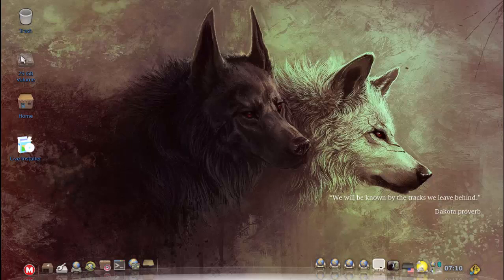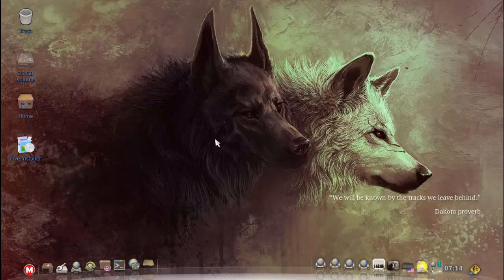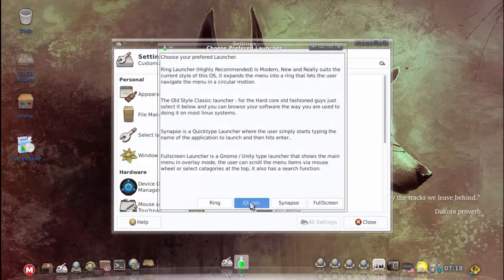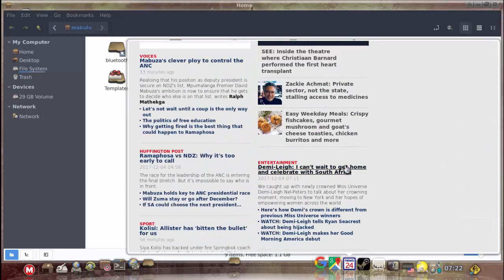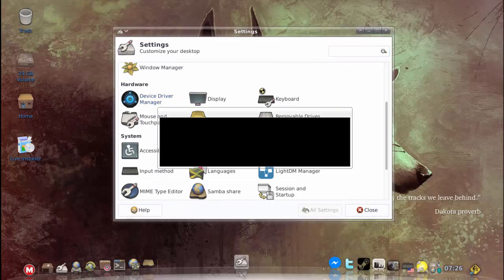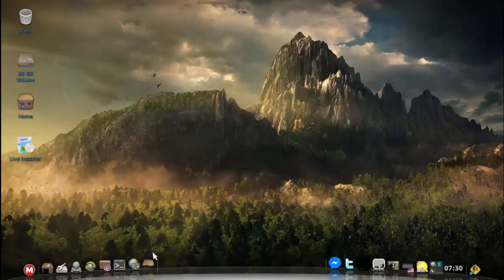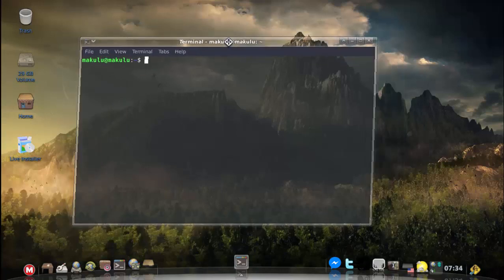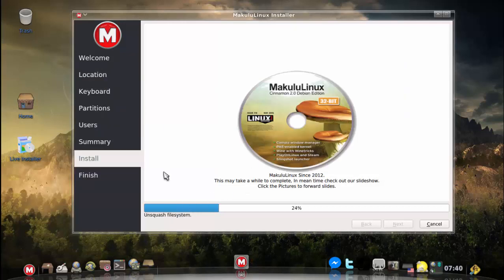MakuluLinux LeThe 2.10 Alpha Preview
In Depth preview of LeThe Alpha 2.10